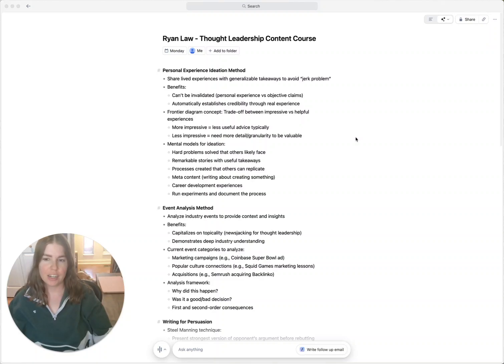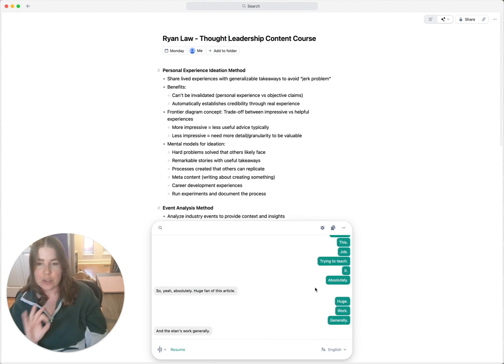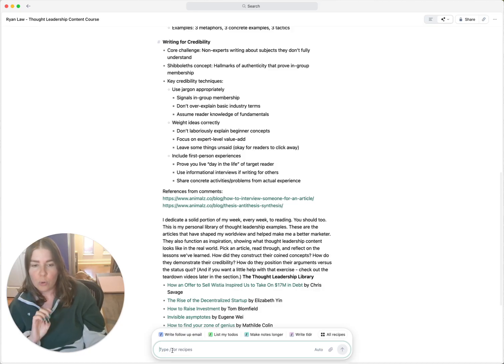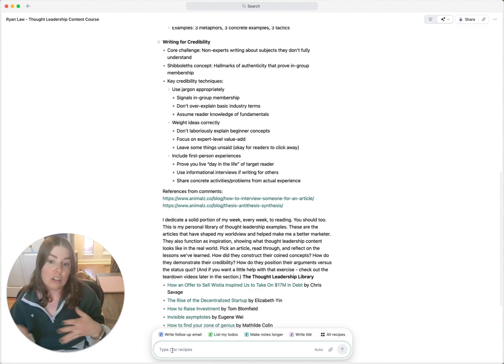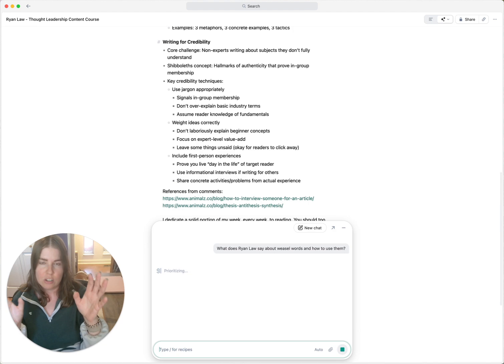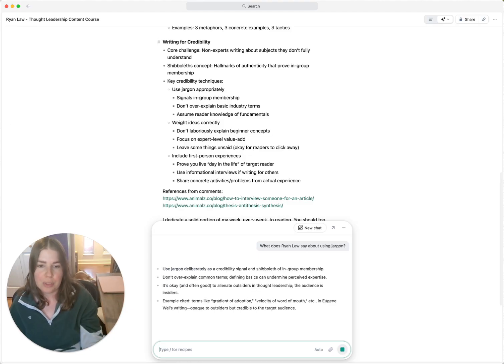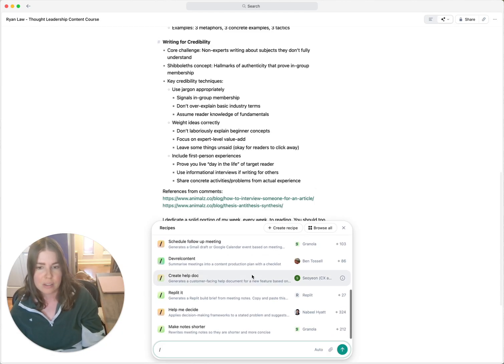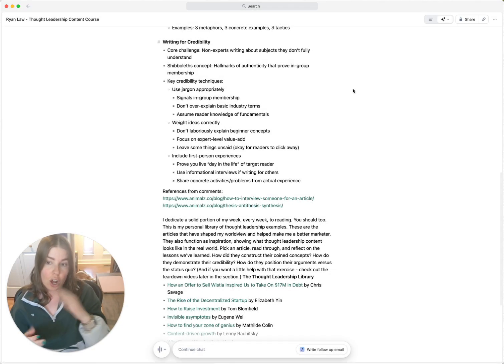How I Use Granola to Learn New Things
Using Granola as a Learning Tool (Not Just for Meetings!)
Most people use Granola as a meeting note-taker, but I've found a completely different use case: capturing knowledge from every course, podcast, and YouTube video I watch.
In this video, I walk through exactly how I use Granola to build a searchable knowledge base for content creation.

What I cover:
- How Granola works differently than traditional meeting note-takers (like Fireflies)
- Using it to capture transcripts + AI notes from educational content
- The notepad feature and custom templates/recipes
- Adding screenshots and visual references to notes
- Chatting with your notes to surface specific concepts
- My Zapier automation that syncs everything to Evernote

Example walkthrough: Ryan Law's Thought Leadership Course
I show you the actual notes, how to search them, and how I use this system as a content creator to never lose those brilliant insights.

TIMESTAMPS:
0:00 - Intro to AI Tool Week
0:12 - What is Granola?
1:47 - My non-traditional use case
2:28 - Demo: Ryan Law's course notes
3:34 - Custom templates for different purposes
4:01 - Chatting with your notes
5:13 - Adding screenshots and attachments
5:48 - Zapier automation to Evernote
7:13 - Tips for podcasts and YouTube videos

How are you using AI tools in unexpected ways?